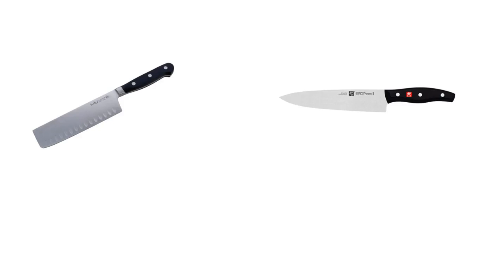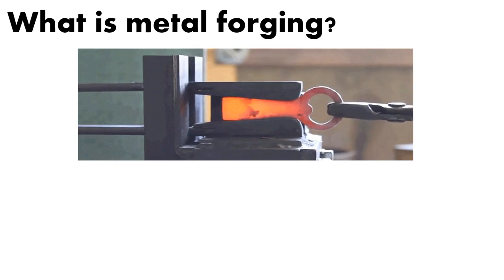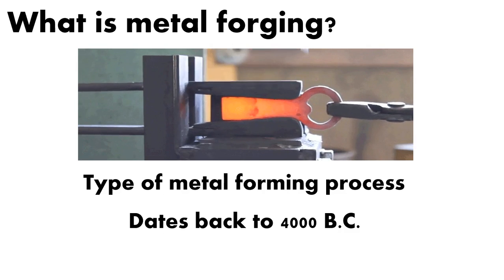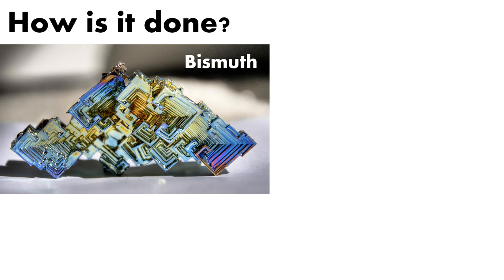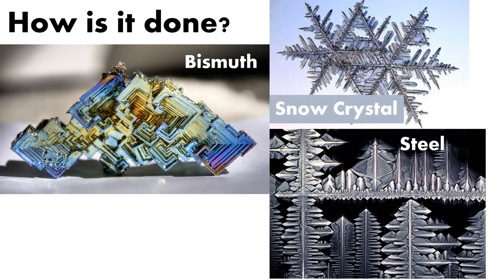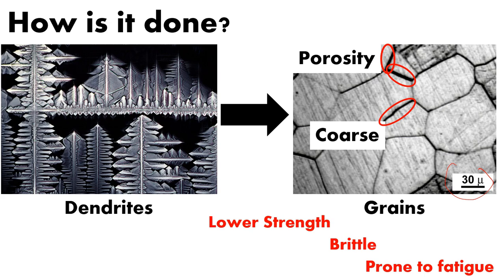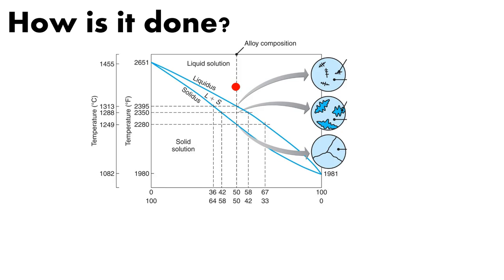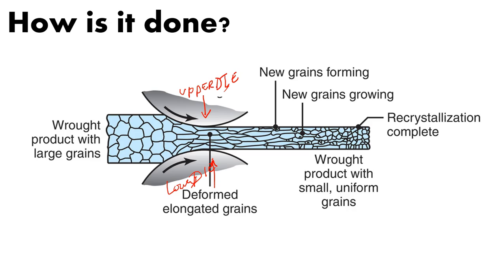Metal Forming (Part 1: What is metal forging)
What is metal forging? Why are products made with this process sold at a premium? What makes it different from other manufacturing processes? How is it different from casting or machining? In this video I will discuss what metal forging is, how it is done and what the benefits are to the end user in comparison to other manufacturing processes.